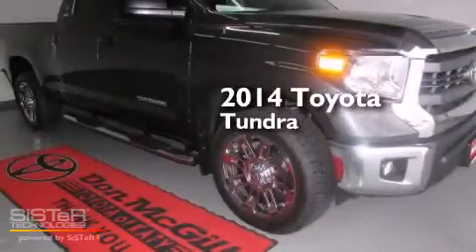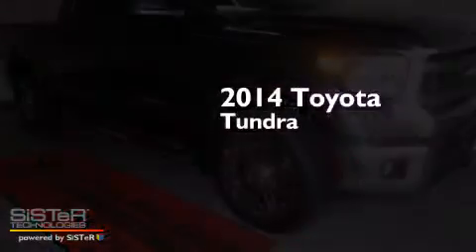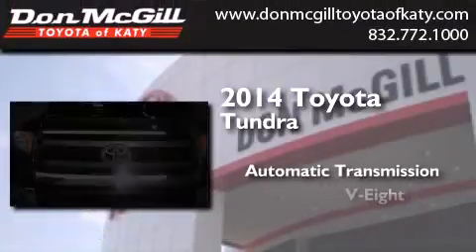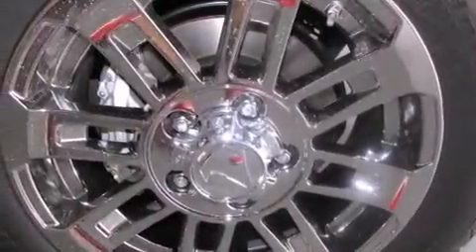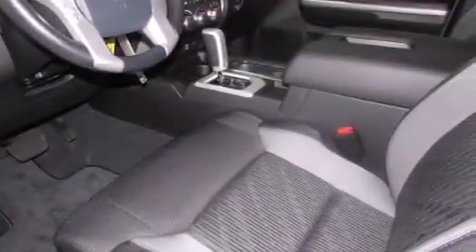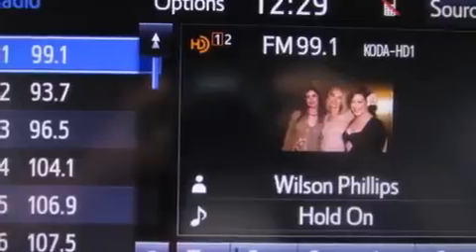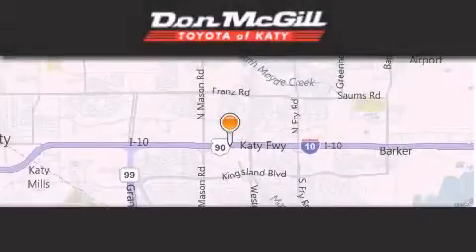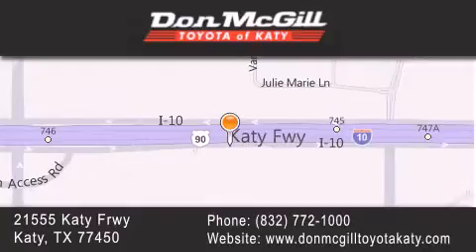2014 Toyota Tundra Katy TX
We've been honored to serve the Katy TX area , we promise that your experience at our dealership will exceed your expectations ! Year : 2014 Make : Toyota Model : Tundra Engine : 8 Cyl. Trans . : Automatic Exterior : Magnetic Gray Metallic Interior : Black Stock : K38105 Don McGill Toyota of Katy 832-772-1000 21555 Katy Freeway Katy , TX 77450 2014 Katy TX